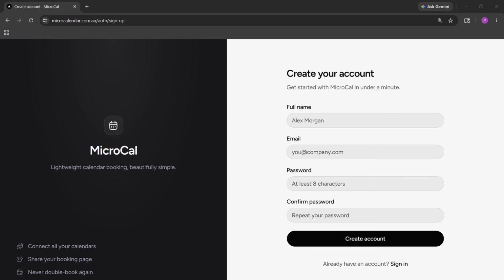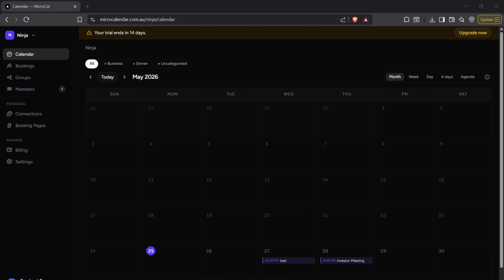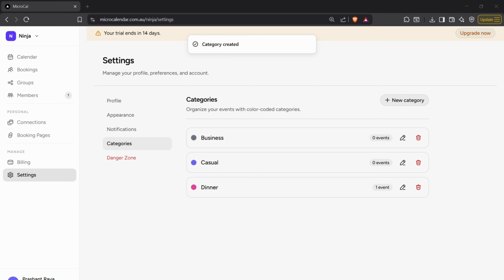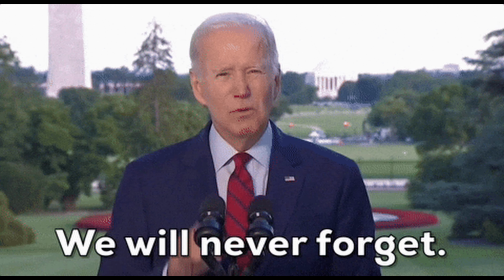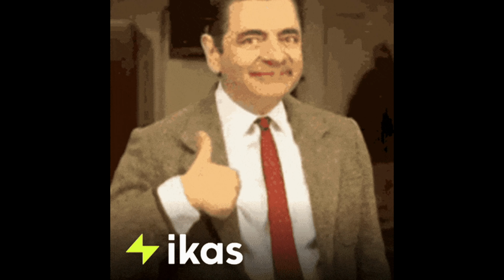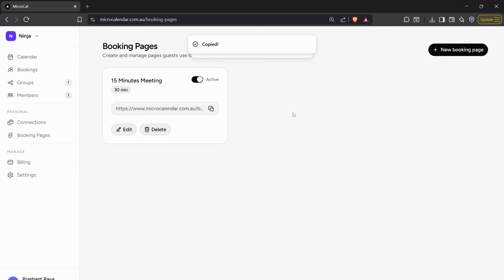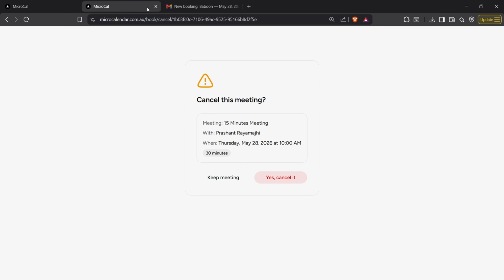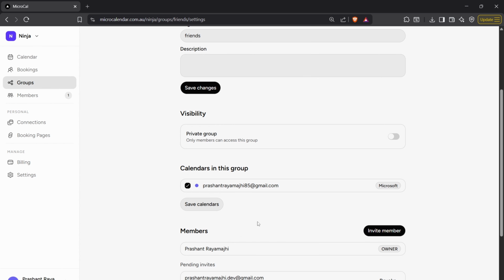I built a Calendar app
My boss manages more calendars than any human should have to. Work, personal, team - all separate, all out of sync, all causing problems. So I spent a week building MicroCalendar - a unified calendar app where you can connect your Microsoft and Google calendars, see everything in one place, and actually stay on top of your schedule.
It also has a Calendly style booking system built in. Because why would I let anyone pay someone else when they can just pay me instead.
Features in this video:

Unified calendar with Microsoft and Google integration
Monthly, weekly, daily and agenda views
Group workspaces — share calendars with your team or assistant
Booking links with automatic email confirmations